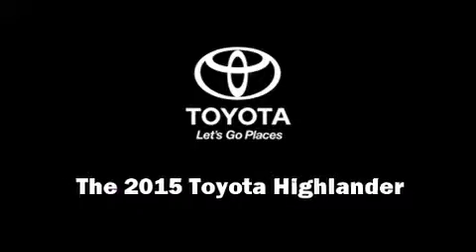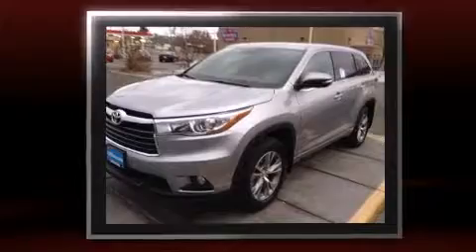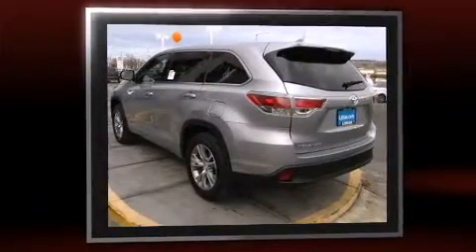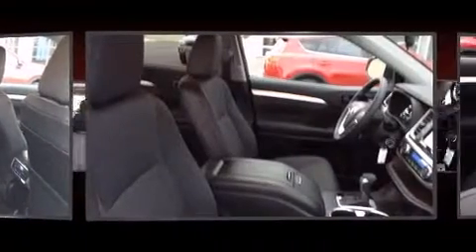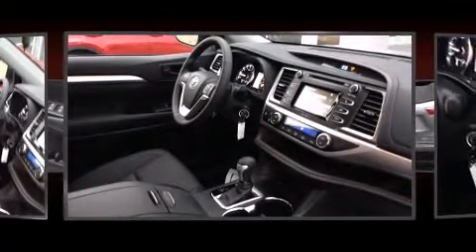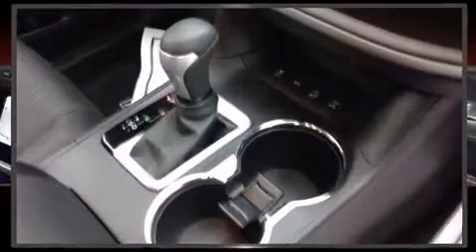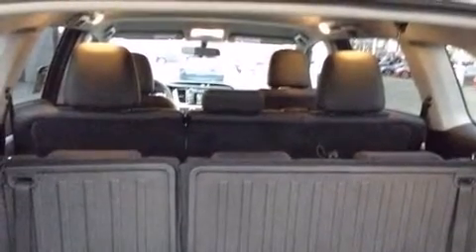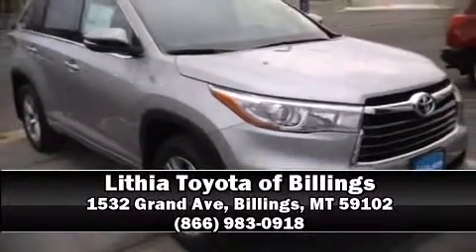2015 Toyota Highlander LE Plus V6 in Billings, MT 59102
Outstanding design defines the 2015 Toyota Highlander. A 3.5 liter V-6 engine pairs with a sophisticated 6 speed automatic transmission, and for added security, dynamic Stability Control supplements the drivetrain. Top features include front fog lights, front and rear reading lights, a tachometer, tilt and telescoping steering wheel, turn signal indicator mirrors, a power rear cargo door, rear wipers, and 1-touch window functionality. Passengers in the third row enjoy seat back reclining functionality, providing an extra level of comfort and convenience. You and your passengers will enjoy the stereo system, which includes a CD player with MP3 capability, and 6 well positioned speakers. Toyota ensures the safety and security of its passengers with equipment such as: dual front impact airbags with occupant sensing airbag, head curtain airbags, traction control, brake assist, anti-whiplash front head restraints, a panic alarm, and 4 wheel disc brakes with ABS. Sophisticated all wheel drive assures superb handling in any weather condition. Our team is professional, and we offer a no-pressure environment. We'd be happy to answer any questions that you may have. Stop in and take a test drive!